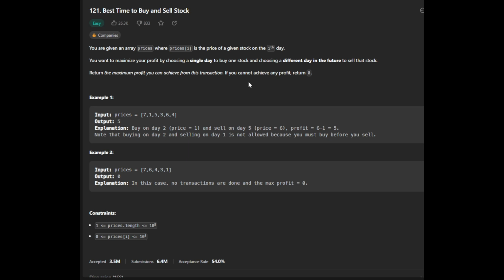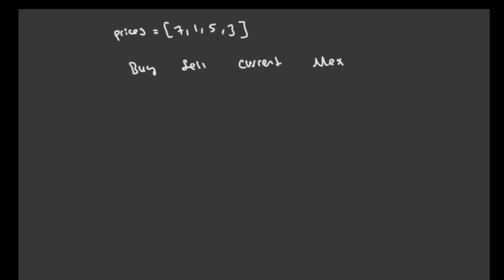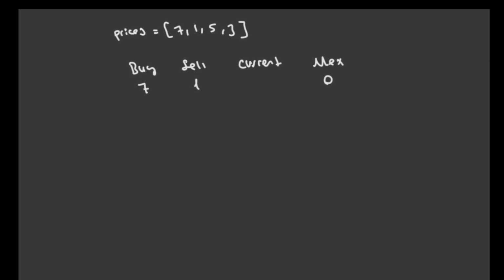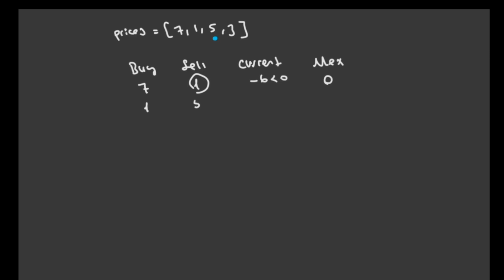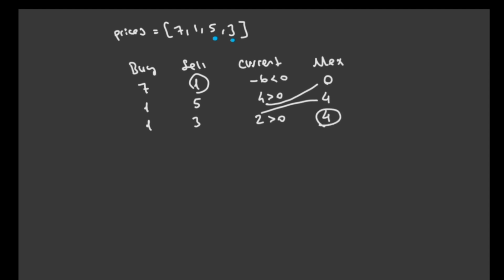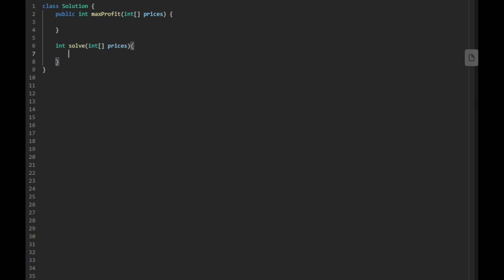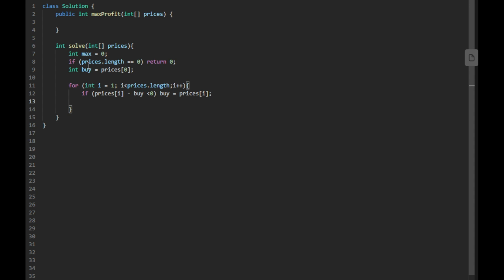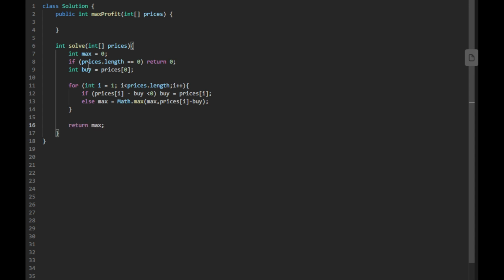121. Best Time to Buy and Sell Stock - Leetcode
Easy to Understand: Best Time to Buy and Sell Stock - Leetcode 121

Question (0:00)
Drawing (0:30)
Coding Walkthrough (2:34)